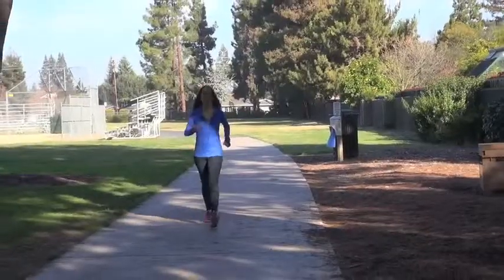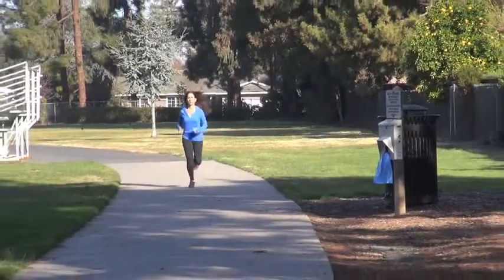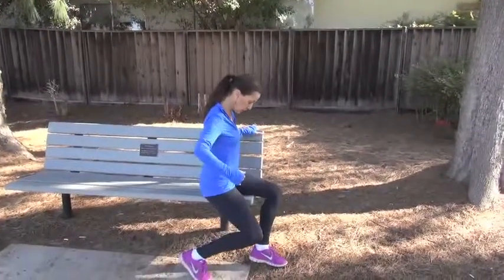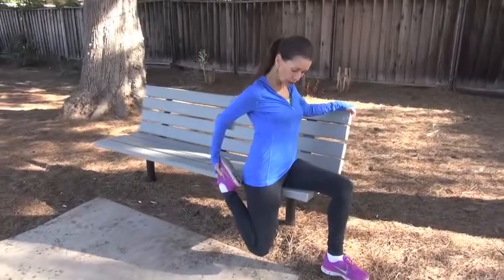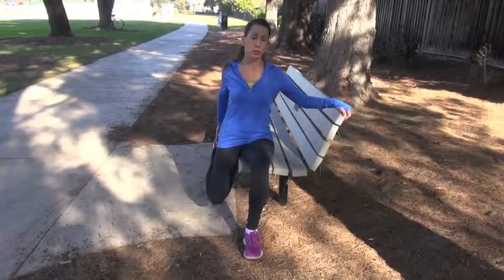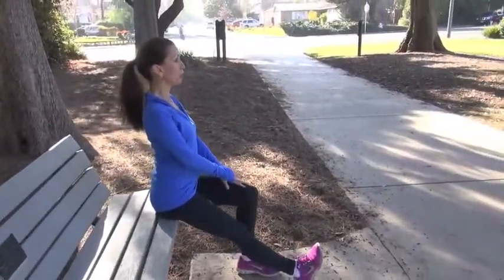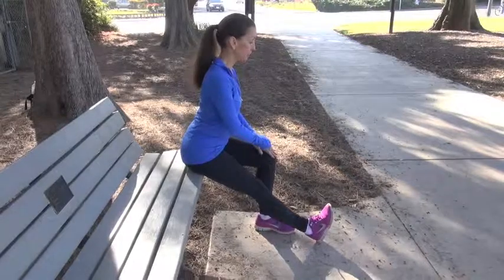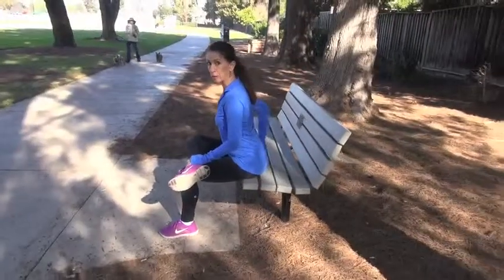BoneSmart Pilates® Seated Stretches in the Park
BoneSmart Pilates® Episode 1 of Pilates in your World "Series in a Park"

One of the problems with going for a walk is that is can cause discomfort both during your walk and after you are done.

These simple stretches - which you can do before, during and after your walk - will help you turn to have more fun, less pain, and receive more benefit from your time spent outside.